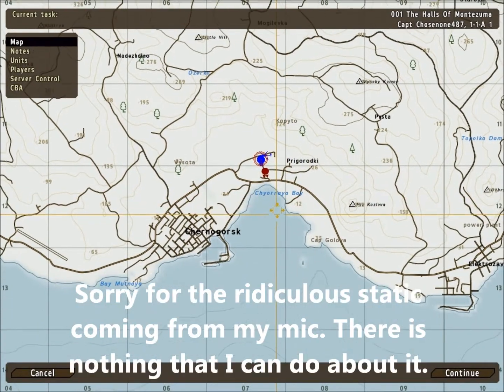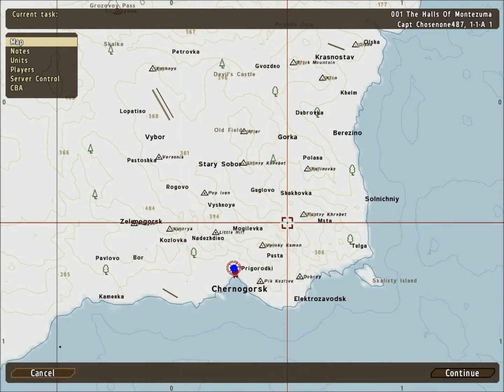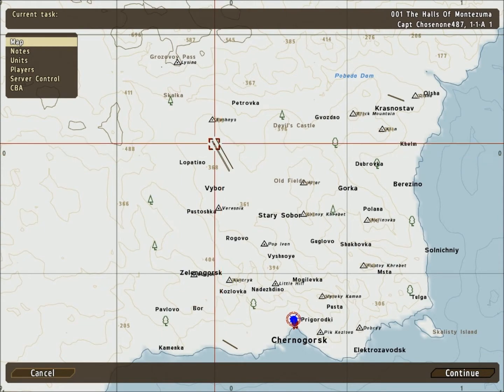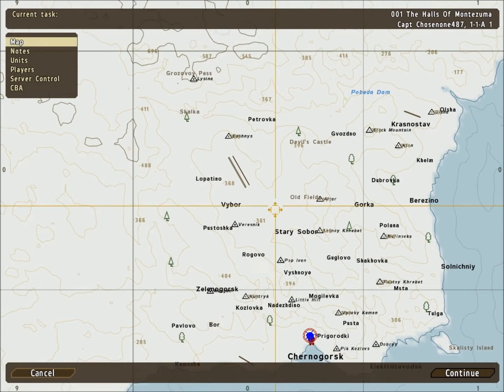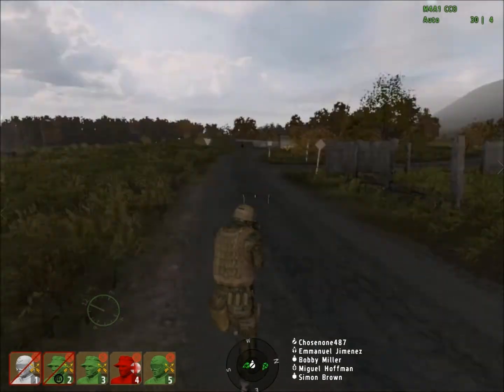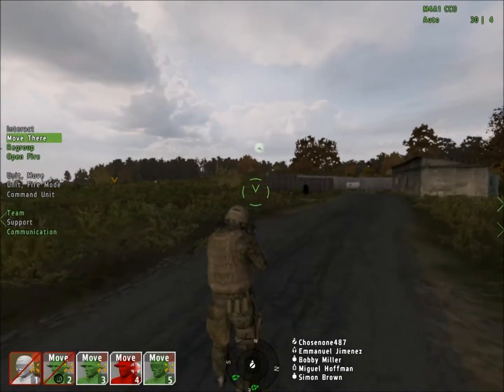487 - ARMA 2 Custom Coop Campaign by Chosenone487 - Part 1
So I made a coop campaign for the Chernarus map in ARMA 2 -

I know there is a seriously bad amount of static on my mic and believe me it annoys me, but there is nothing I can do. Sorry.